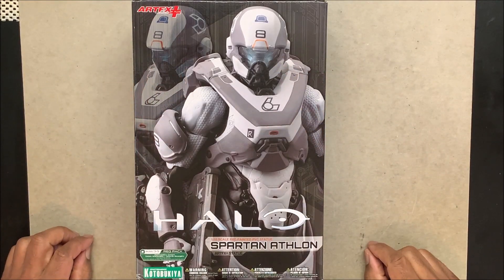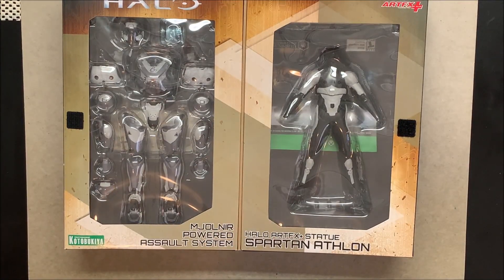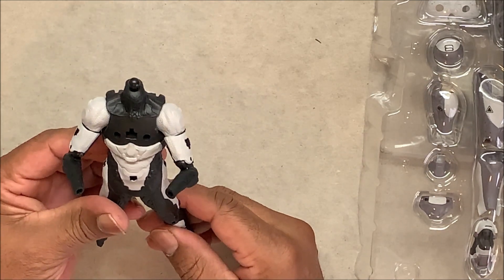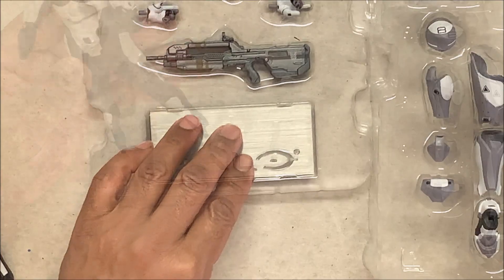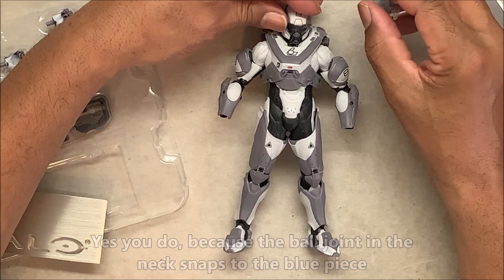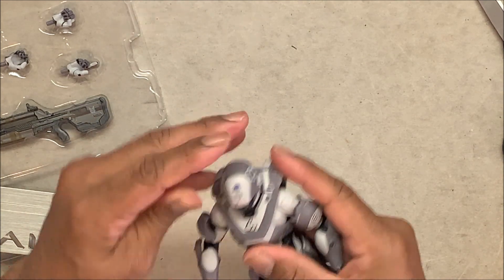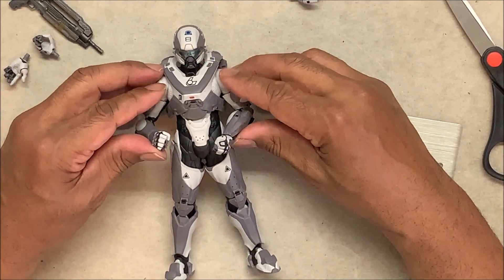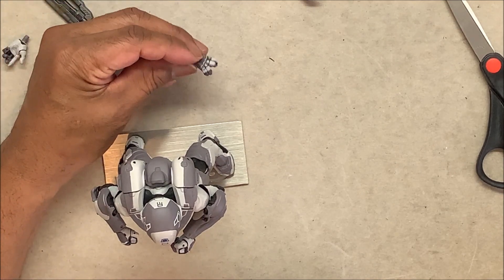HALO Spartan Athlon unboxing and review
This is a review of the Halo Spartan Athlon figure from Kotobukya.

MY DRAWING BOOKS*